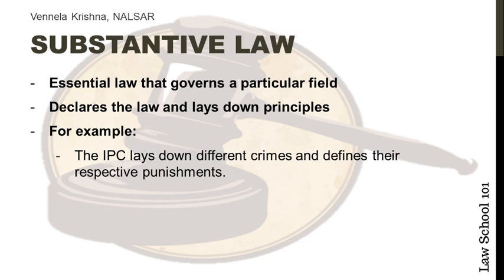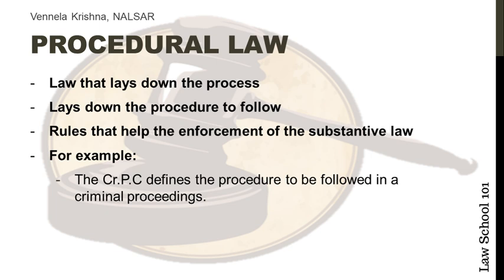4 Substantive Law v. Procedural Law | Introductory Course to Law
This is an important distinction within types of laws. Laws can be substantive or they are procedural. How are these different?

Substantive law is the actual law that contains the essence of the particular field- it is the essential law that governs the field. It declares what the law is, and goes on to lay legal principles. A great example is the IPC or the Indian Penal Code, which defines different crimes and then lays down whaht the punishment is for each of them. For instance, it lays down the elements of the crime of theft and prescribes the punishment for the crime of theft.

Procedural law is basically the law that lays down the procedure to be followed to apply the substantive law. Procedural law lays down the process. It lays down the rules which help us to enforce the substantive law. To follow up with the example of the IPC, which is the substantive law, we have the Cr P C which is the Criminal Procedure Code. The Cr P C gives us the procedure and steps to follow before and during the criminal proceedings. For instance, in a crime of theft, the Cr P C is the law that tells us who can file an FIR, how a criminal complaint is to be made, who can investigate, etc.
I hope now you're in a position to distinguish between substantive and procedural laws.